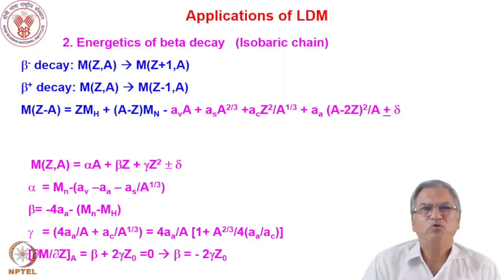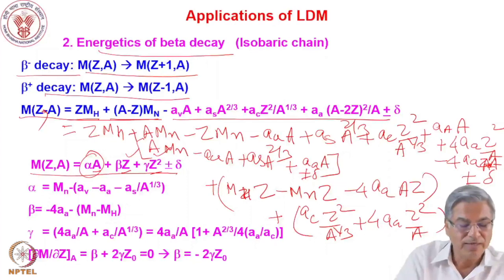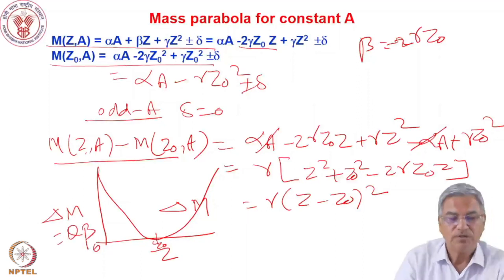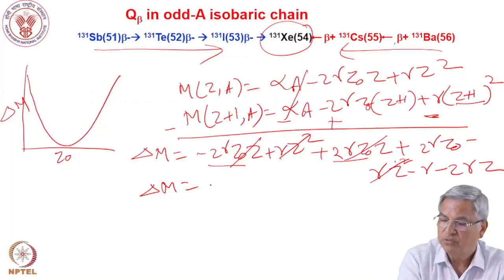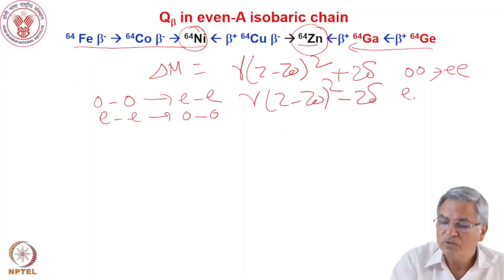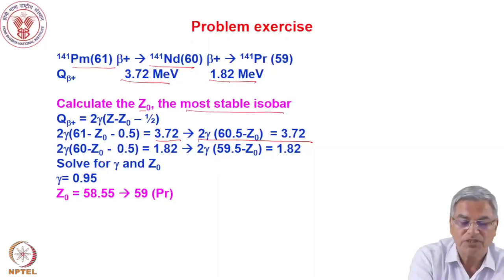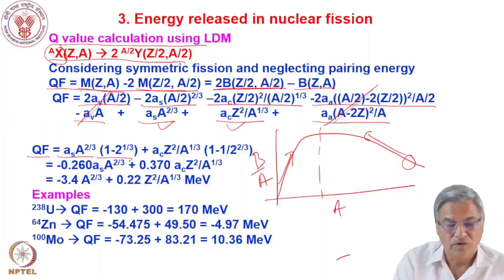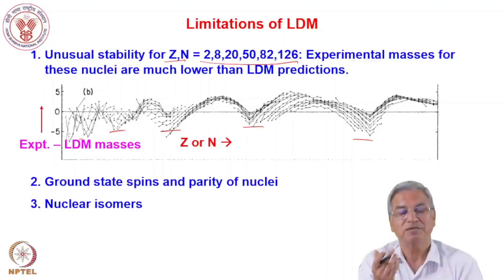Week 02: Lecture 08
Week 02: Lecture 08: Applications of Liquid drop model